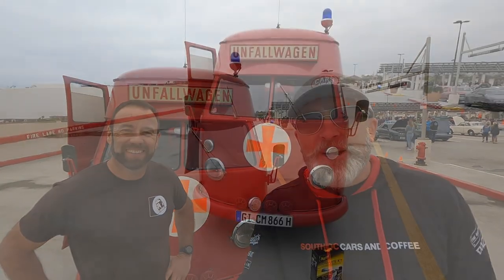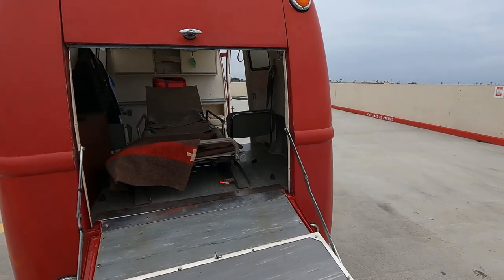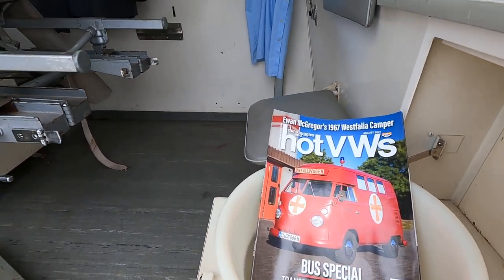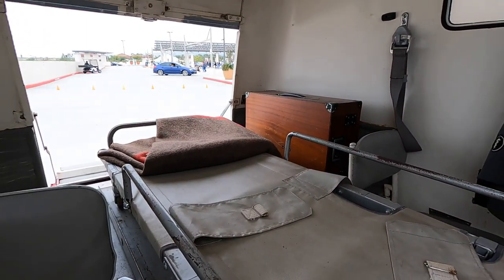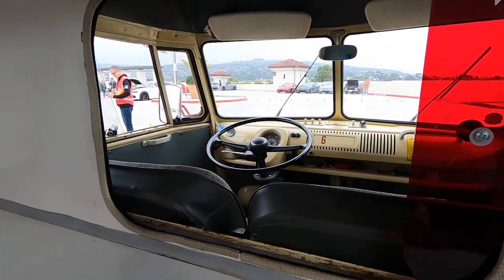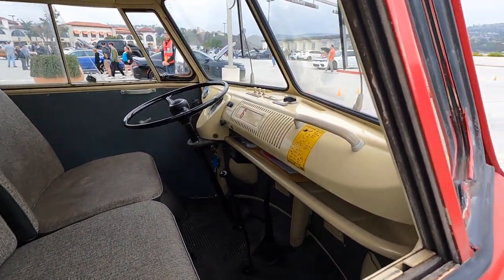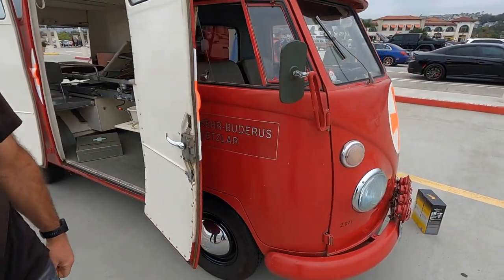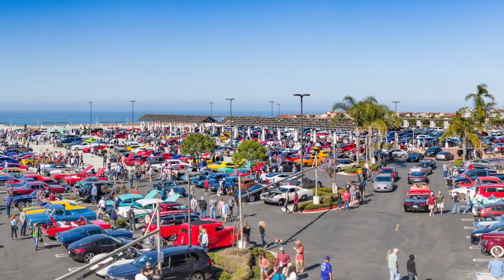Car of the week 04/02/2022 - 1967 VW Ambulance - South OC Cars and Coffee.